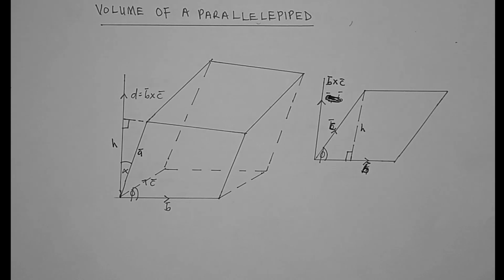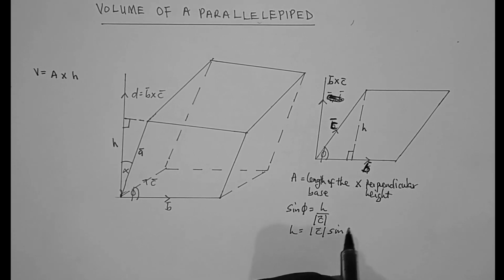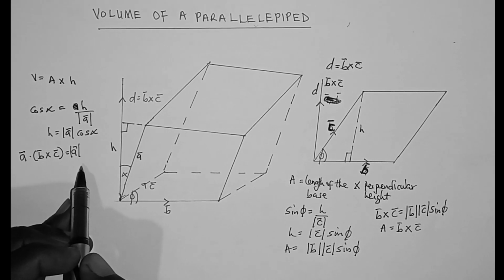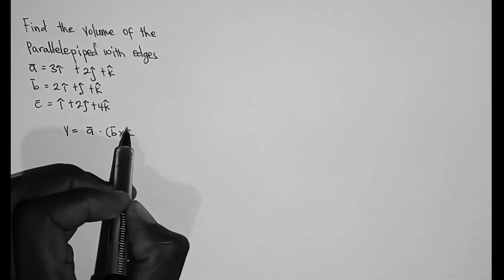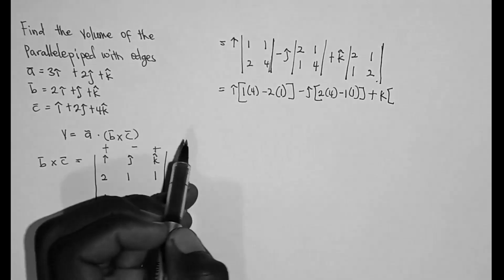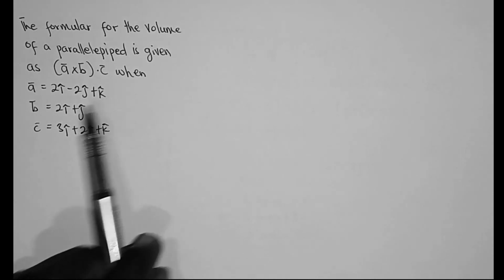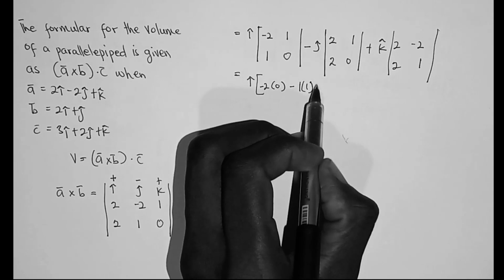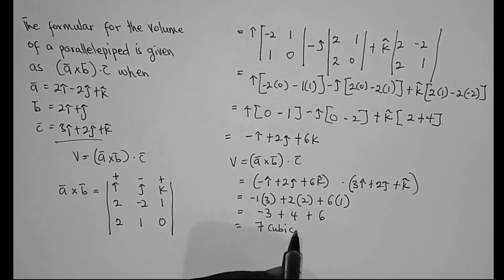Applications of vector product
To fully understand this video you must first watch my earlier videos on vectors and more essentially vector Product